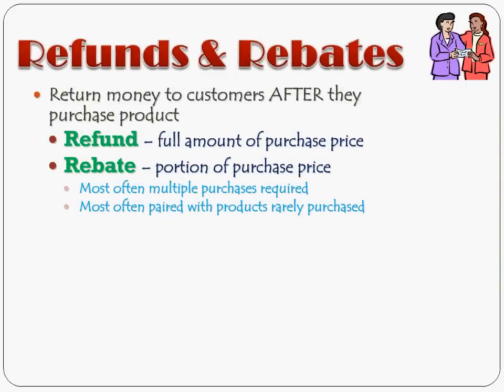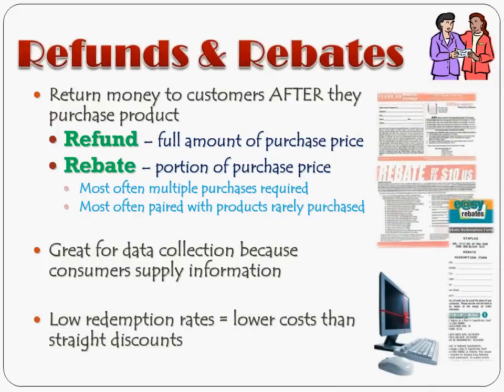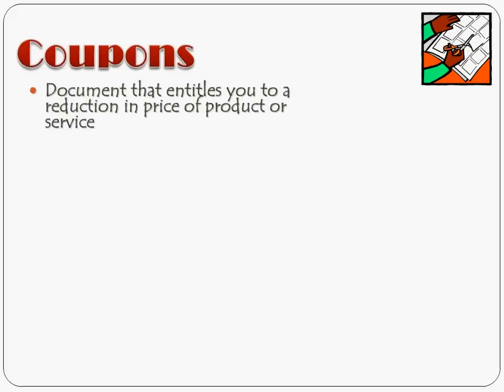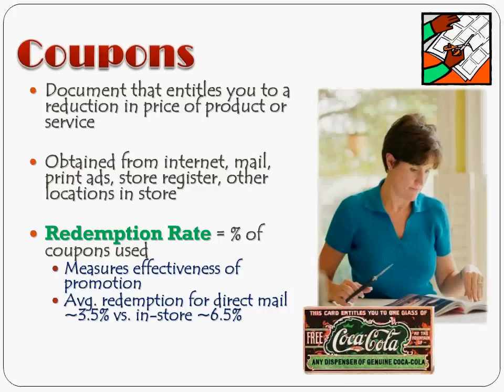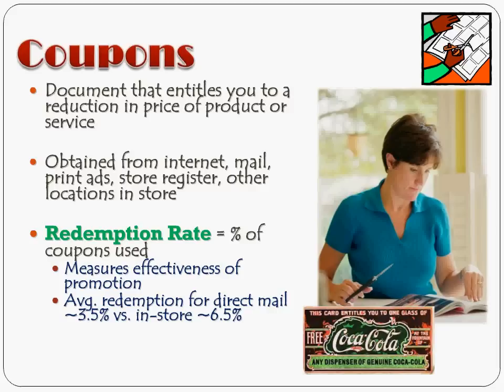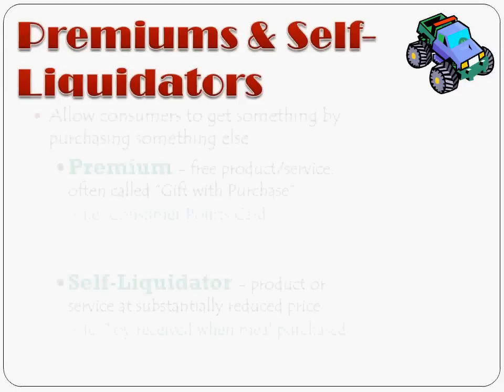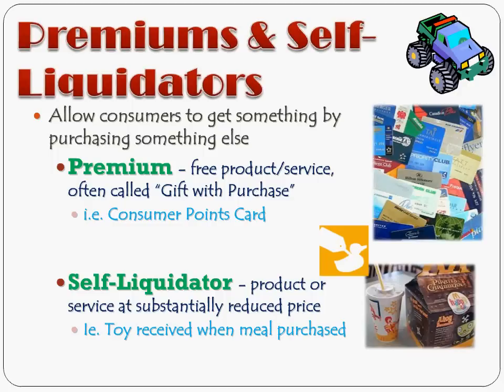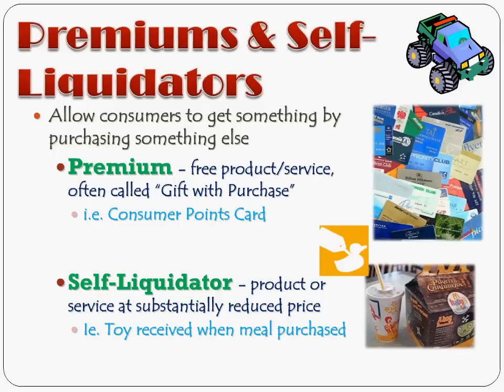Promotion - Sales Promotion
This video explores the various sales promotional tools that marketers use to 'push' products onto the consumer.